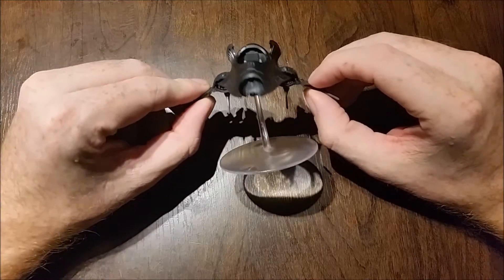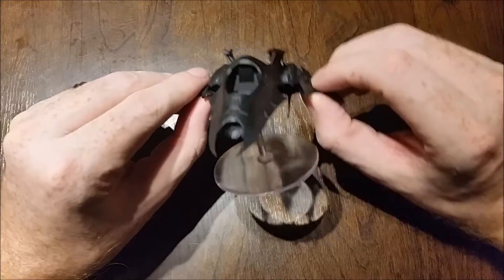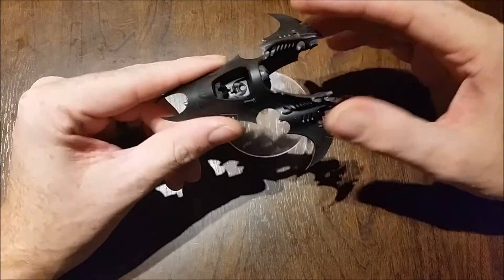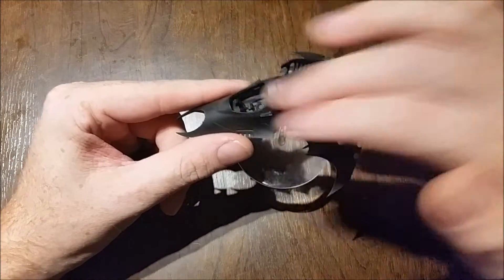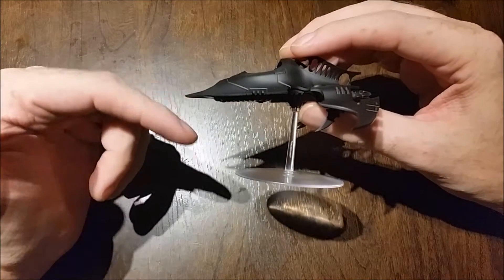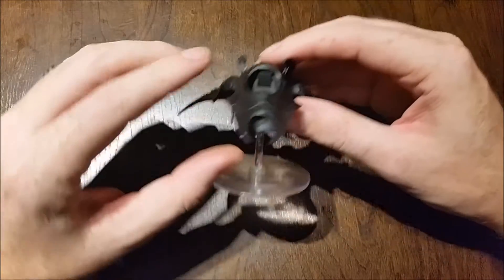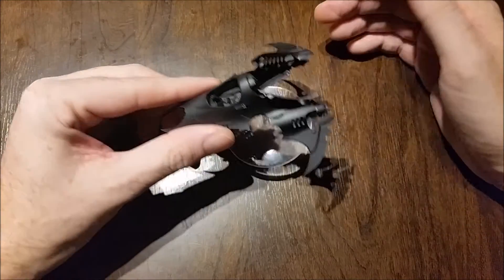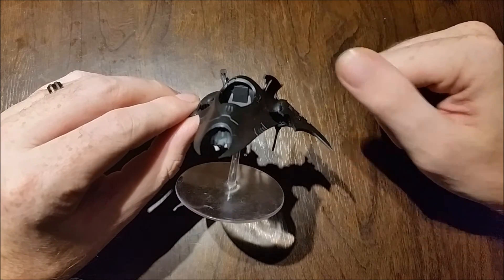Dark Eldar 7th Edition tactics: How to use Venoms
My opinion on how to use venoms with 7th ed rules and new codex